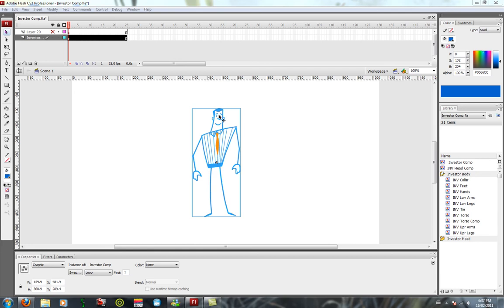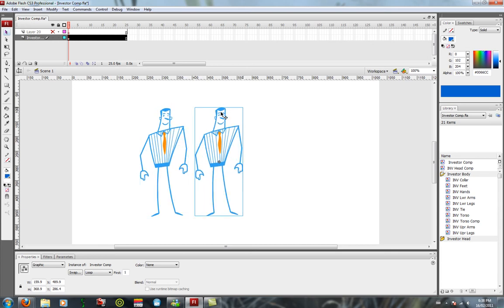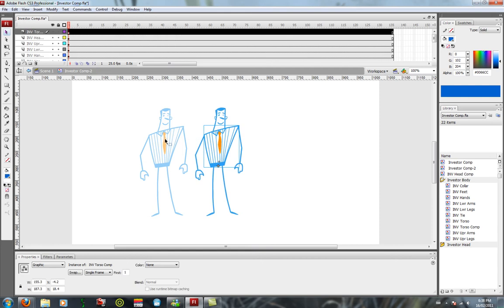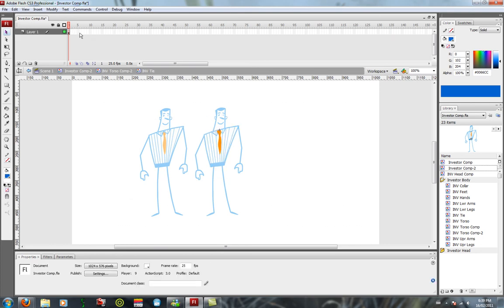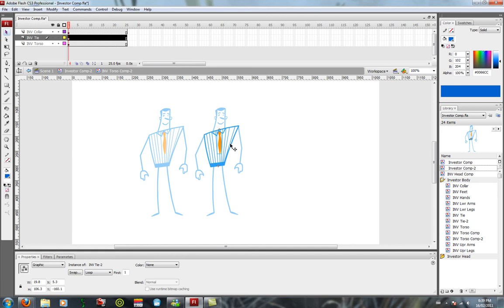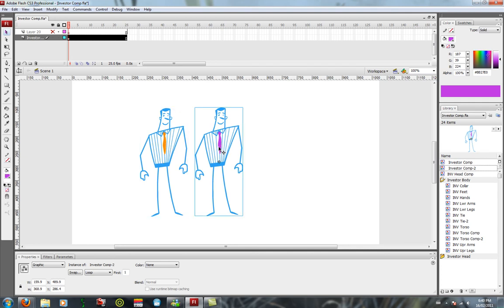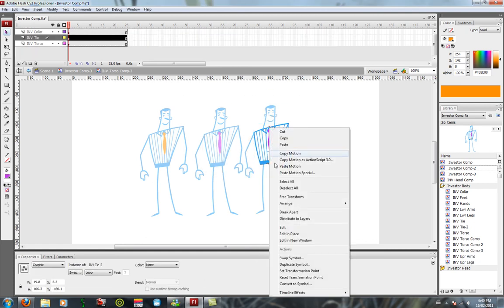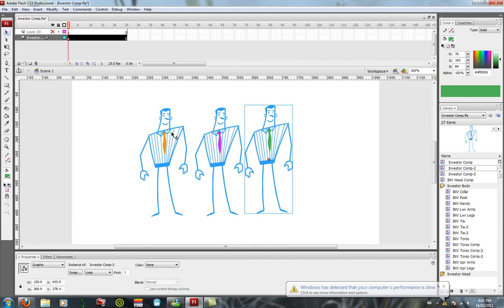Flash: Symbol Colour Change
Changing a colour inside a symbol to not effect the original...